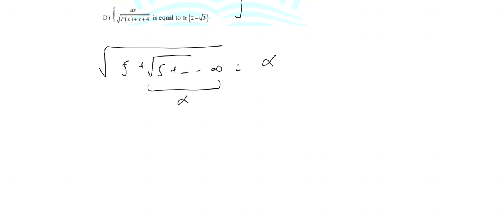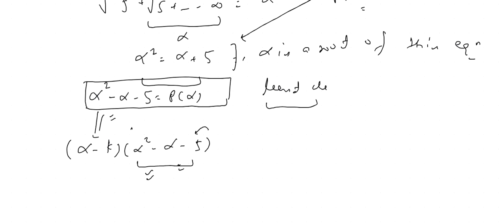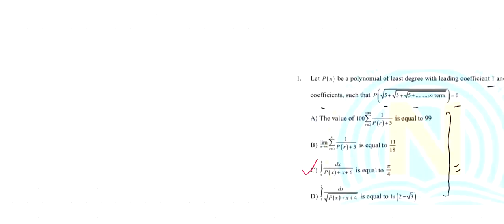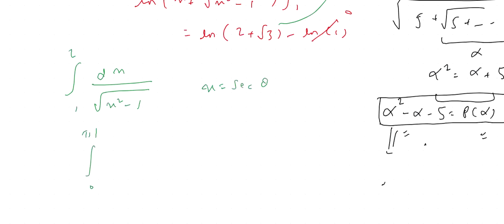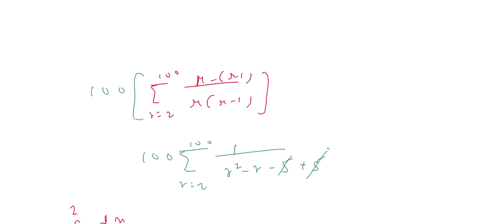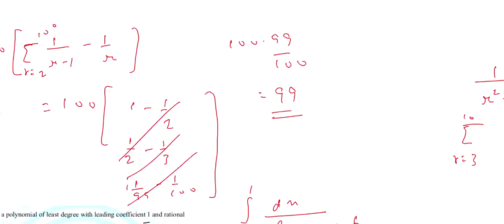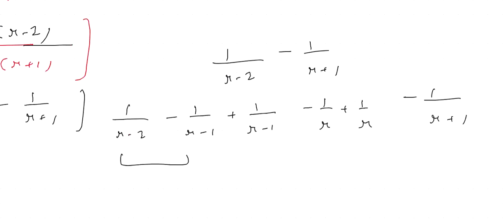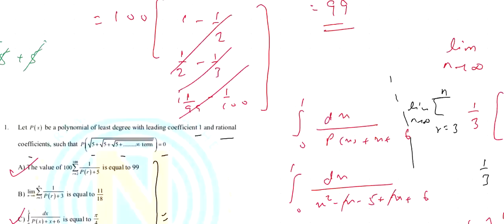✨SUPER ADVANCED PROBLEM OF CALCULUS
🚀 In this video, we break down crucial concepts for JEE 2025 using questions . Learn how to approach complex questions with a step-by-step solution.